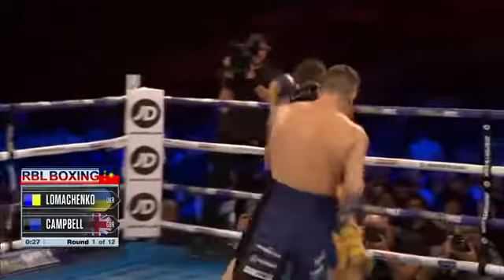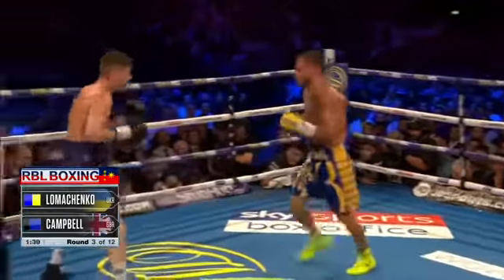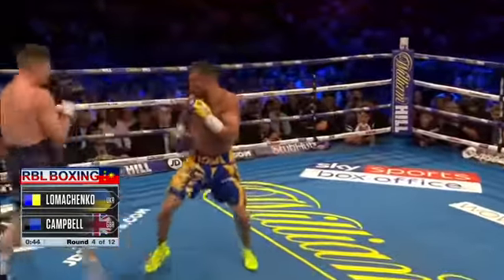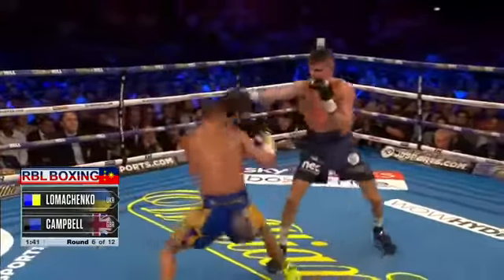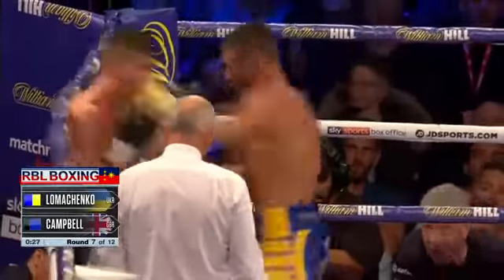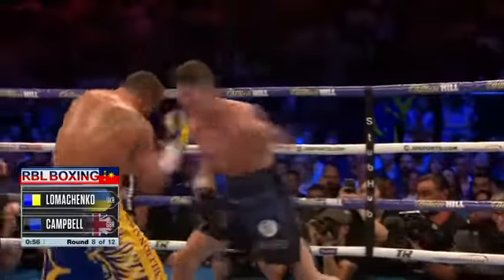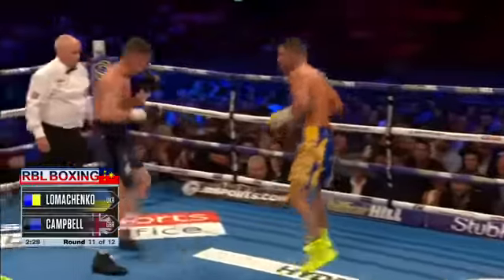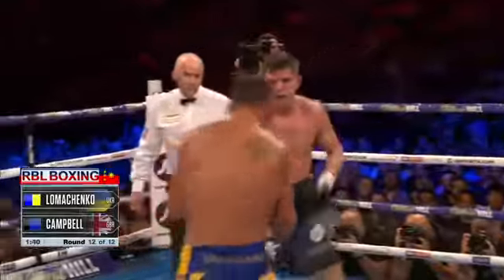Vasyl Lomachenko vs Luke Campbell Highlights